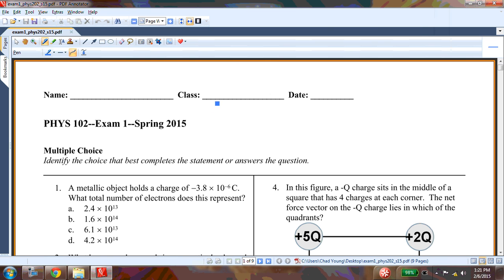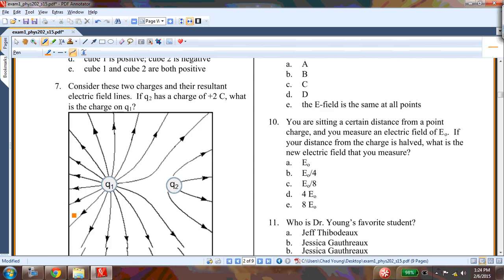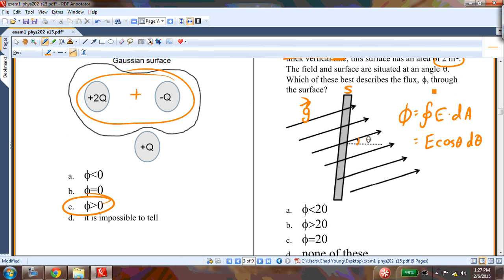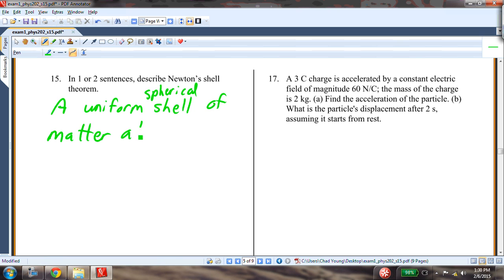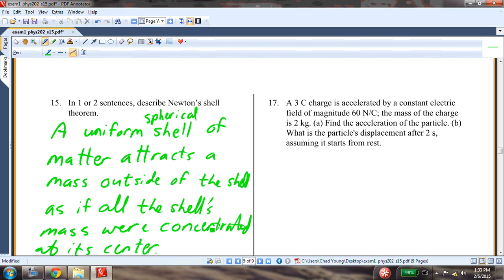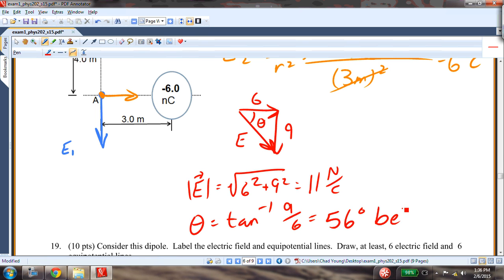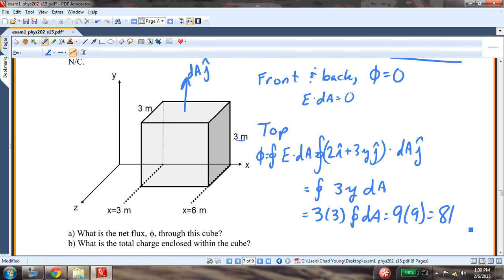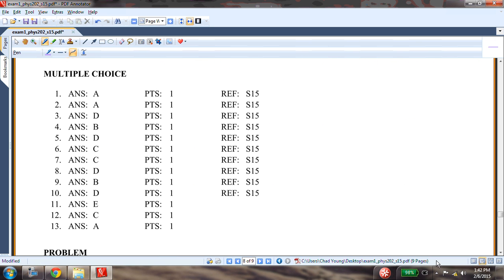exam1 phys202 s15